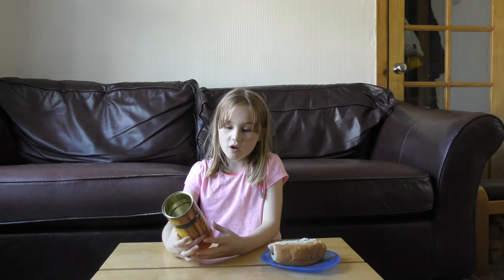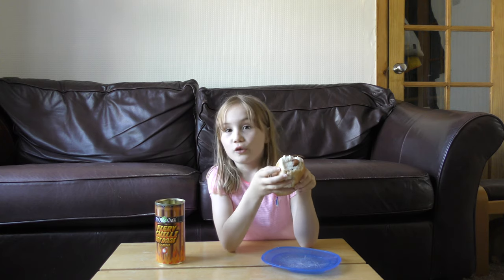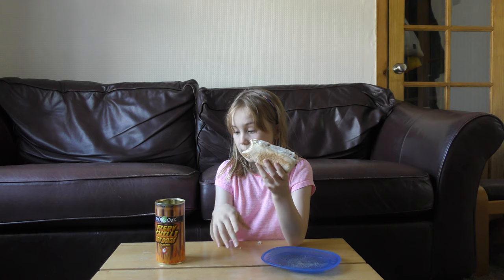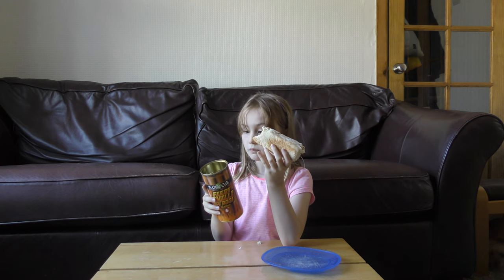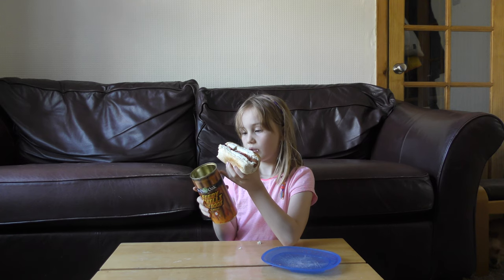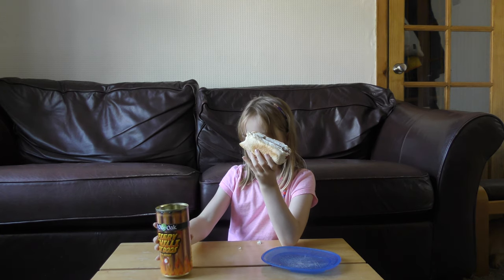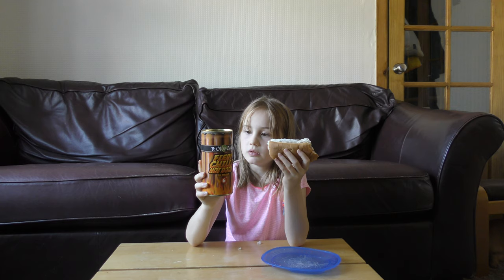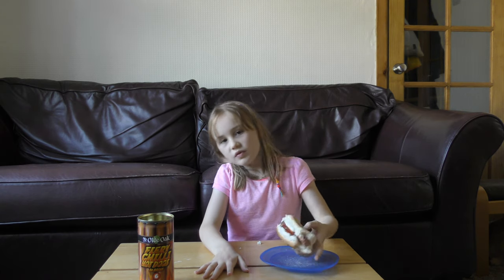Ye Olde Oak Fiery Chilli Hot Dogs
Annabelle Gaming Reviews Ye Olde Oak Fiery Chilli Hot Dogs

Ye Olde Oak,

Fiery Chilli Hot Dogs,

Ye Olde Oak Hot Dogs,